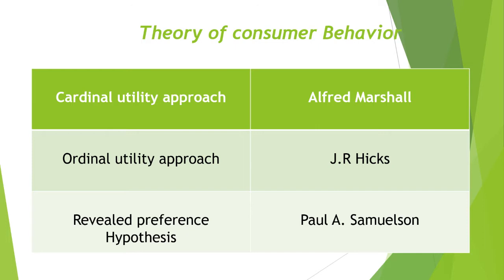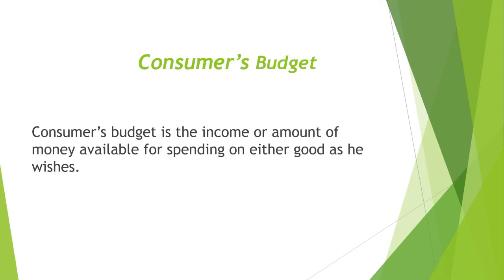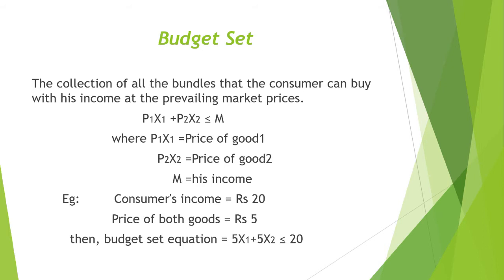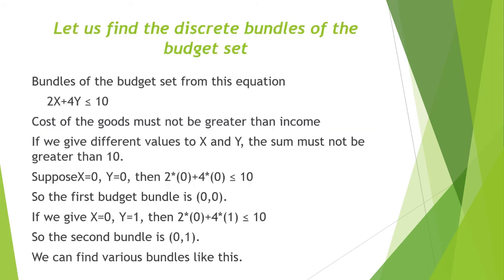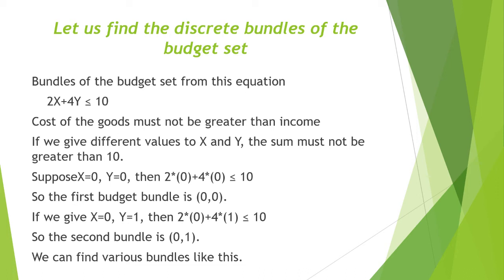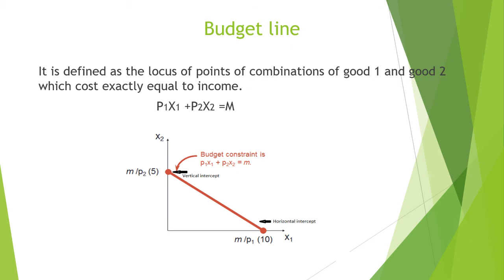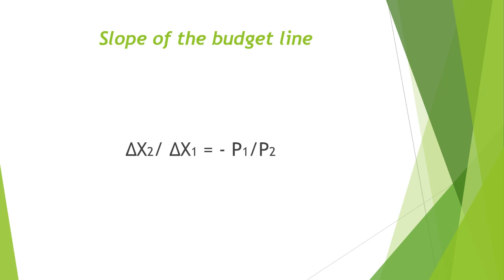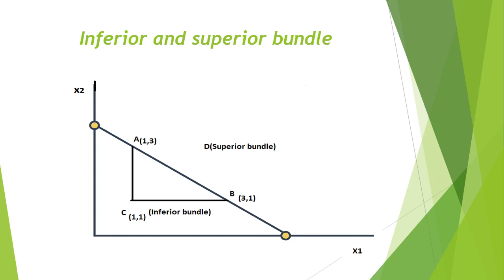Consumer behavior Part-1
Concepts related to budget line